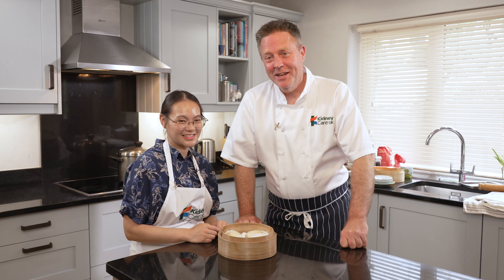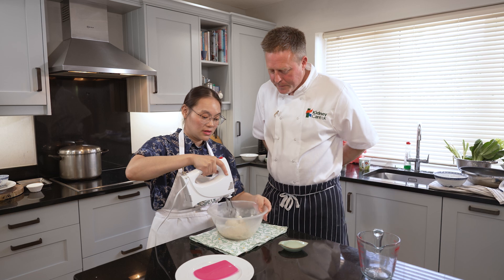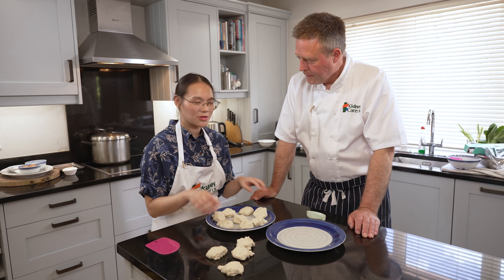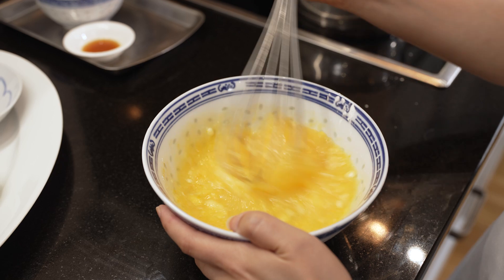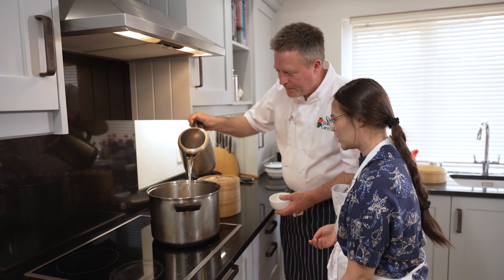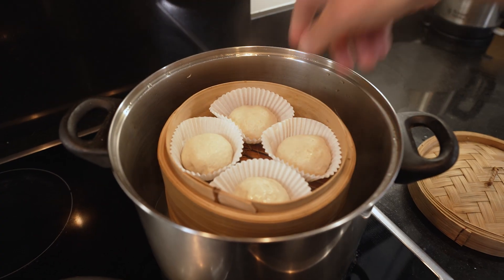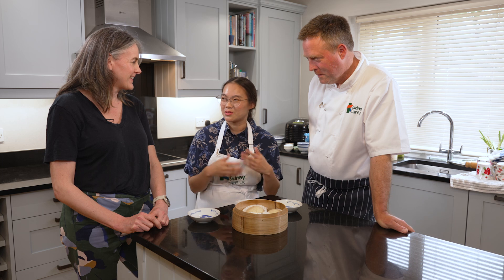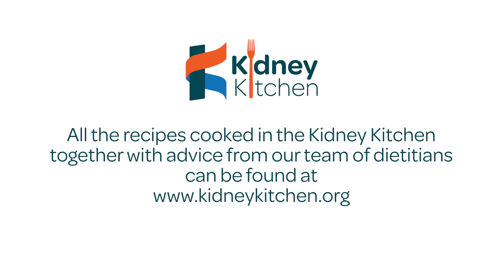Custard-filled bao buns | Kidney Kitchen | kidney friendly recipe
A light but satisfyingly sweet treat that you can have on the go or bring round to a friend’s pot luck, these buns may take some time to prepare, but the end result is undoubtedly worth the effort! The cloudlike and bouncy texture of the bun conceals a golden centre of homemade vanilla custard, so go ahead and ndulge in these delicious, low-potassium buns as a special treat.